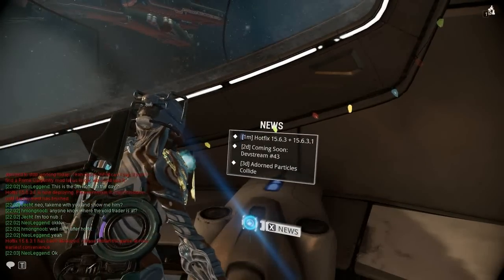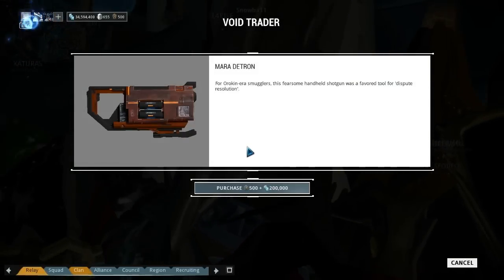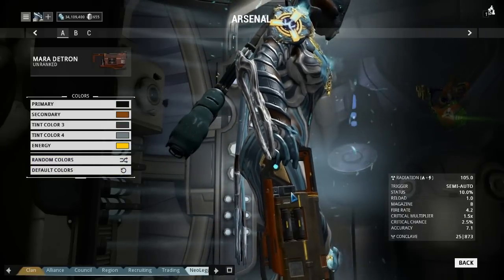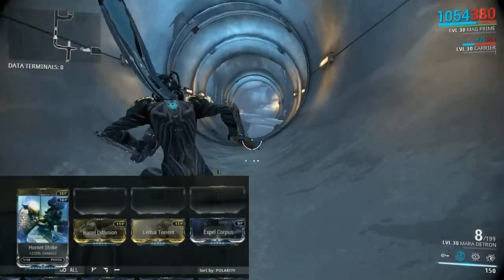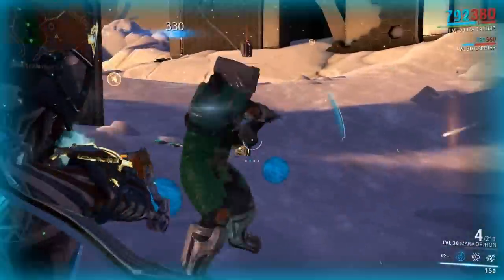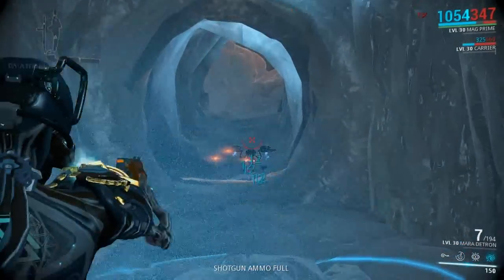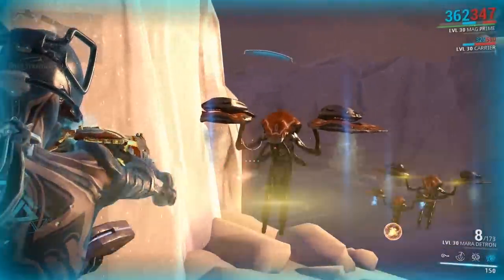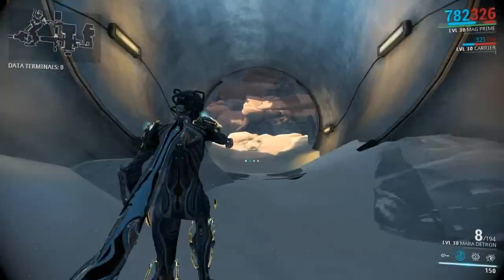Warframe - Mara Detron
The mara detron is obtained from the void trader who appears in the relays (hub) randomly (once every 2 weeks apparently) but he is only there for a short time, if he is not there he will be back and his loot tables will be rotating so this will be back eventually.